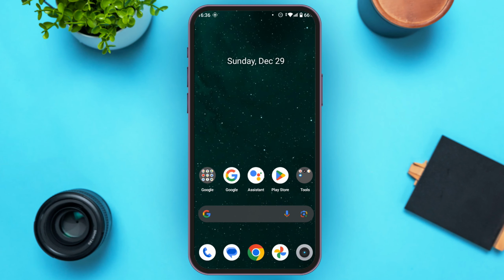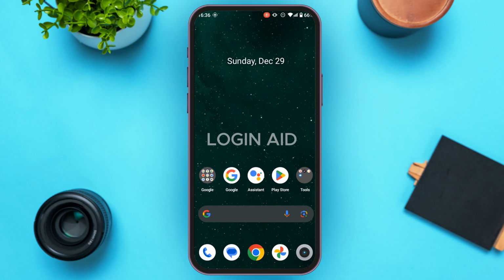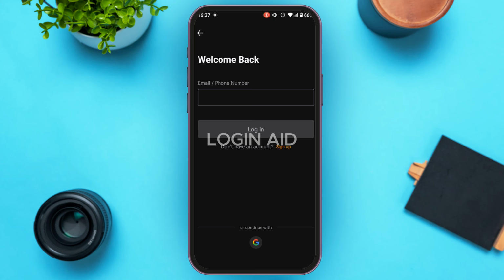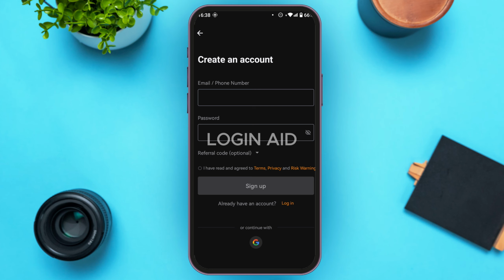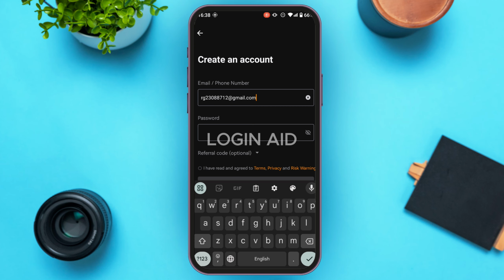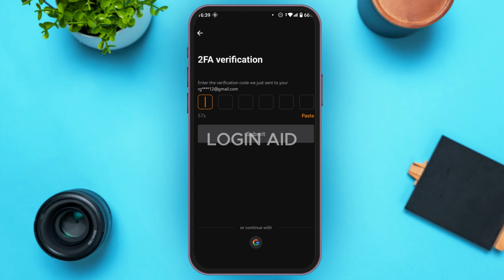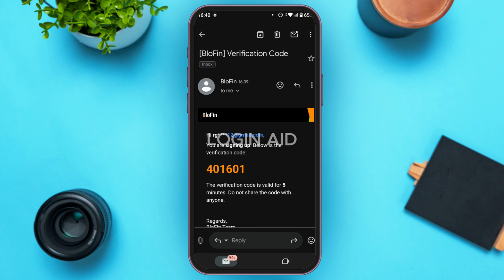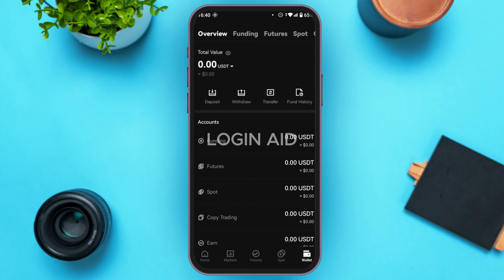How To Create BloFin Account 2025 | BloFin Account Sign Up/Setup/Registration Guide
Learn how to create a BloFin account with this easy-to-follow tutorial. Discover how to sign up, provide necessary details, and get started with BloFin’s features for a seamless experience in managing your financial activities.